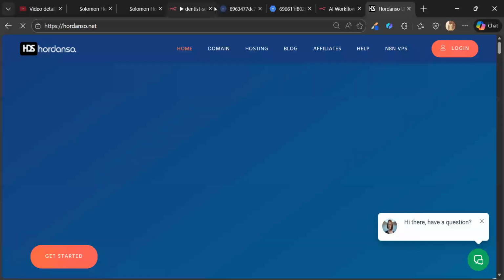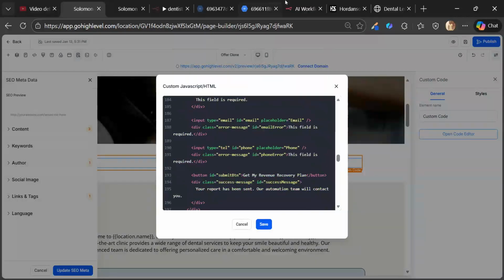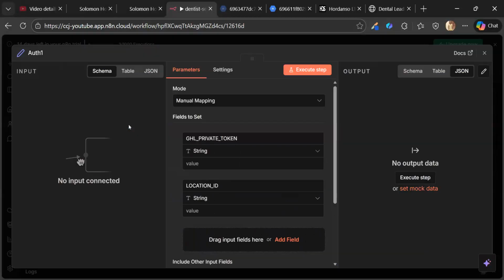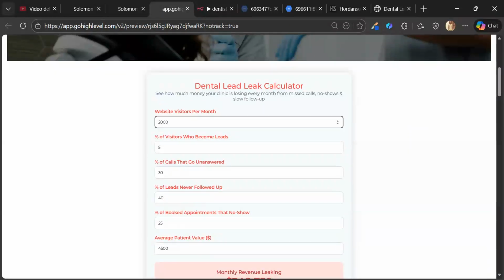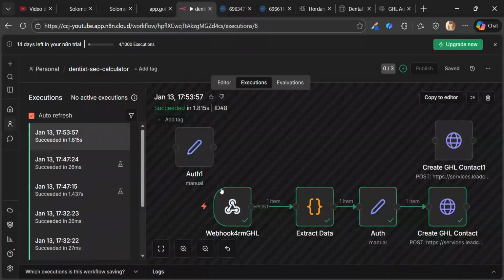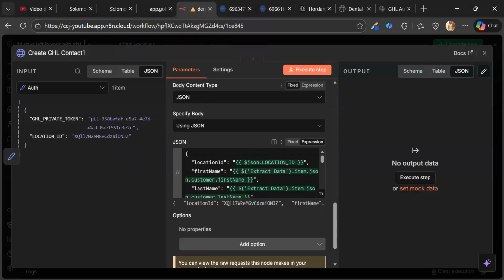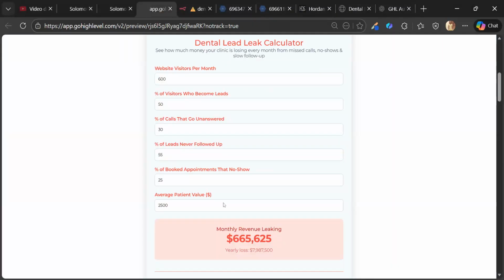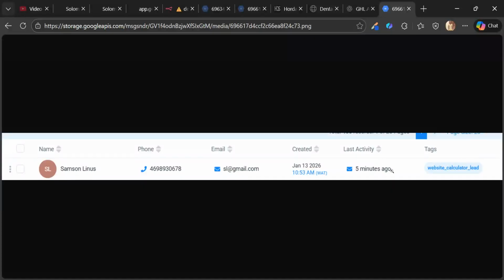How to Turn Any Website Into a $10,000/Month Lead Machine with Smart Calculators (GoHighLevel + n8n)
How to turn your website into a $10,000/month lead machine using GoHighLevel, n8n, webhooks and smart calculators.

BE VISIBLE AND BE FOUND BY SEARCH ENGINE BOTS.

In this video, you’ll learn how to add interactive revenue calculators to your GoHighLevel website that:

Increase SEO and time-on-page

Capture high-quality leads

Send data to n8n in real time

Automatically create CRM contacts

Trigger sales and follow-up automations

This is the same system automation agencies use to sell $1,500–$5,000 setups plus $300–$1,000/month retainers.

If you want to build and sell automation systems, this video shows you the exact blueprint.